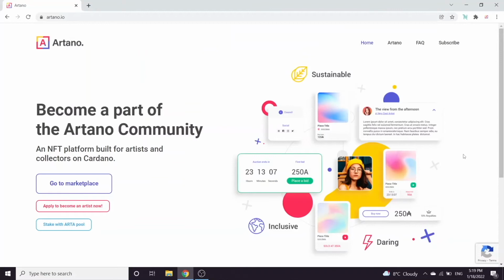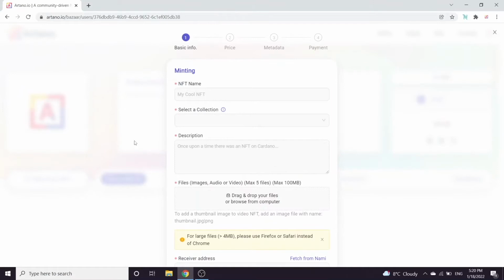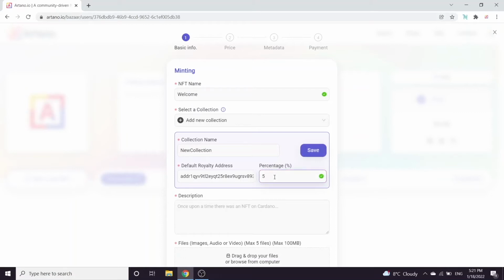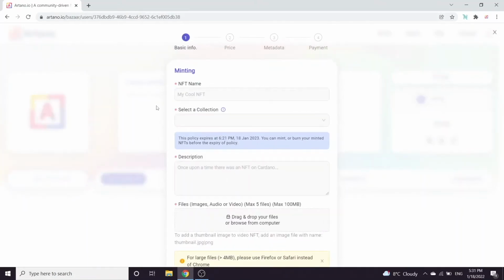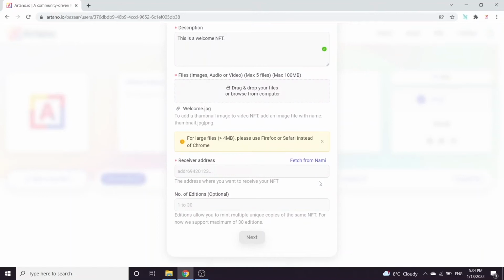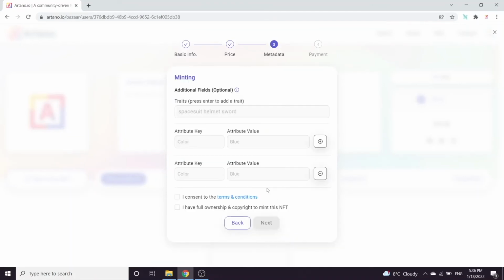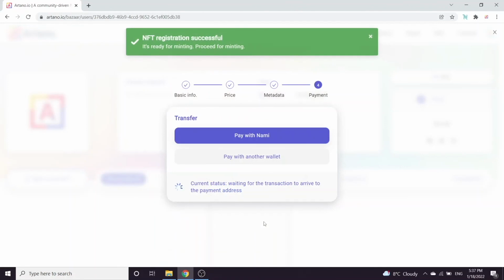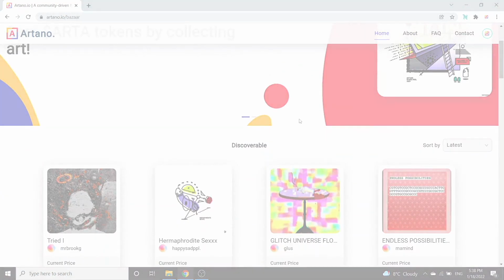Artano Guides | How to Mint an NFT on our Cardano Marketplace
Welcome to Artano Guides! 🥳🎉

These videos will help you navigate our unique UI from minting an NFT to listing it for sale and withdrawing it from our smart contract.

If you're a creative, you can apply to Artano today

You can support us directly by staking with ARTA pool (Artano NFT Pool)

Artano is an NFT marketplace on the Cardano blockchain. We aim to bring a sustainable and inclusive platform, with a strong focus on high-quality projects.

We're introducing iNFTs, which are NFTs that evolve with external input: think price, CO2 global emission levels or even deforestation rates in the Amazon rainforest. We have a global council of artists and curators from different artistic backgrounds who will help us limit impersonation and low-quality, spammy material. Our $ARTA token will be used to buy/sell art, and govern our platform.